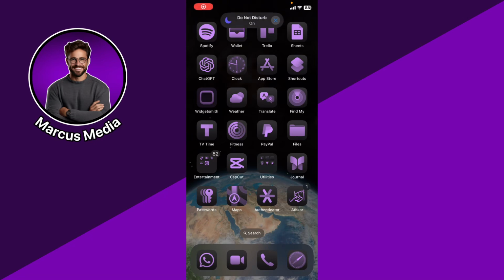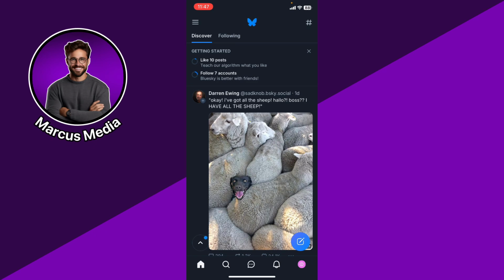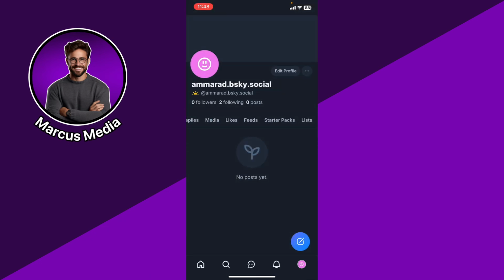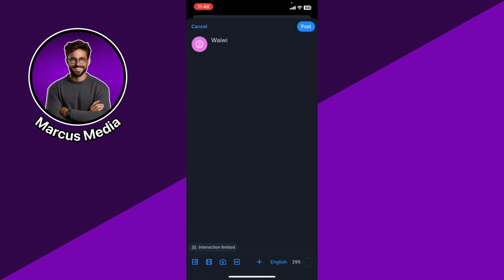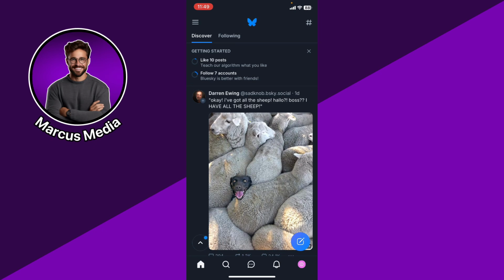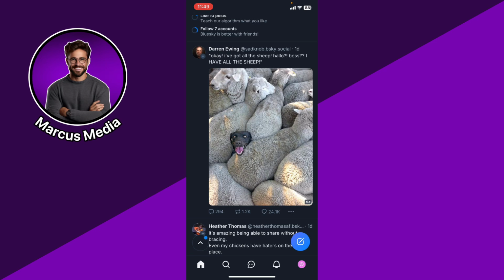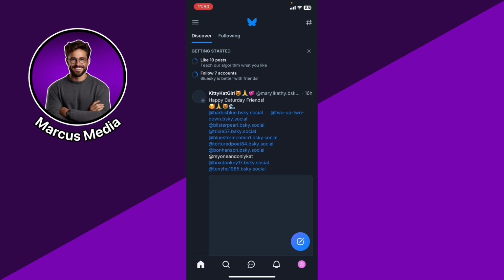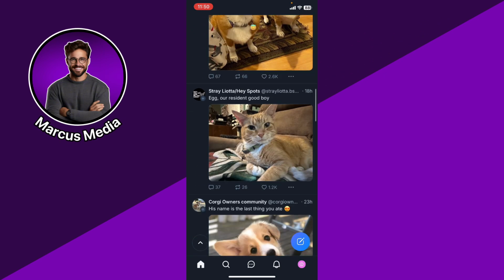How to Use Bluesky? - Bluesky Beginner Tutorial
How to Use Bluesky

Hey everyone! 👋 In this video, I’ll show you how to use Bluesky, the decentralized social media platform, to share updates, connect with others, and explore new content. 🌐✨ Learn how to set up your profile, post, follow users, and customize your feed.